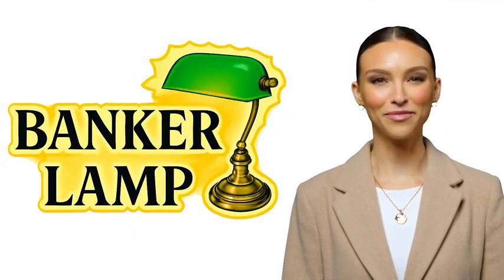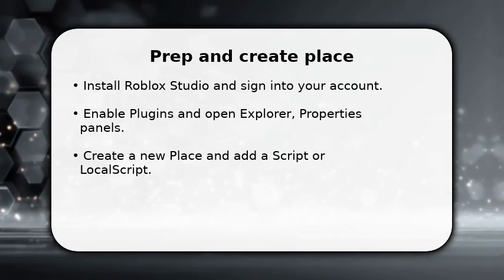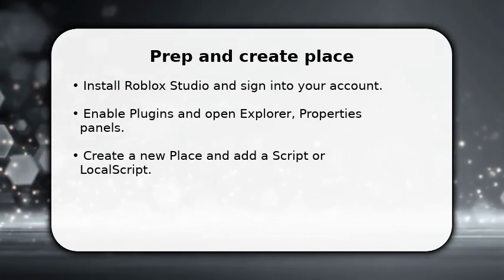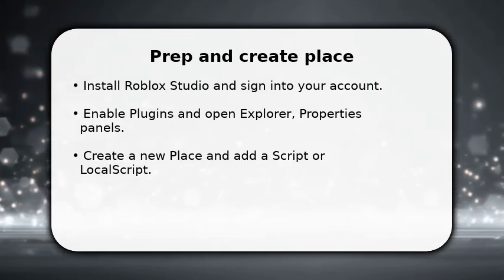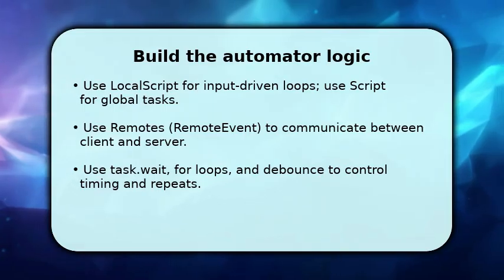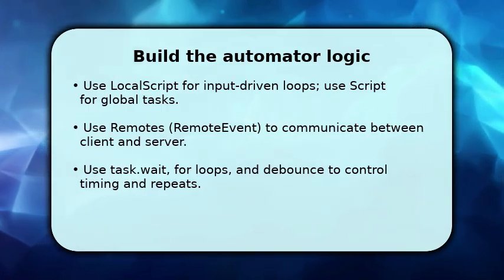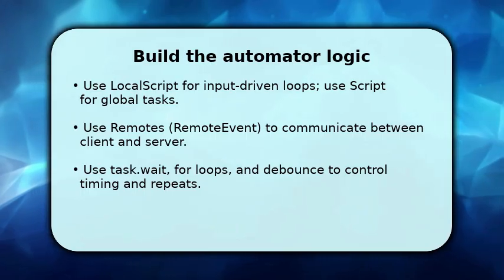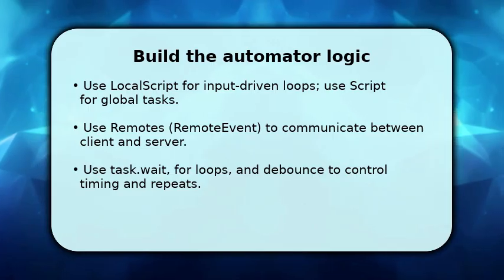How to Use Automator on Roblox (easy Method)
Discover the simple steps to automate tasks on Roblox using Automator. This video tutorial guides you through setting up workflow shortcuts, creating custom scripts for enhanced gameplay efficiency.

Roblox, Automator, automation in games, workflow automation on Roblox, game development tools, Mac Automator guide, create scripts for Roblox